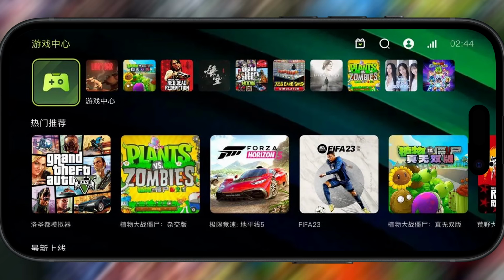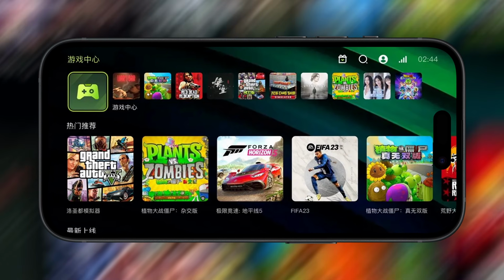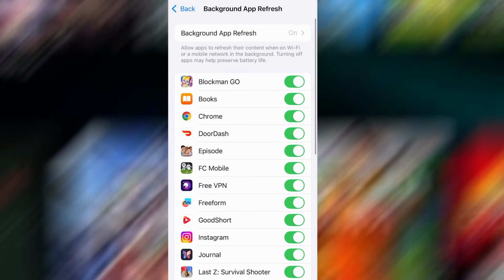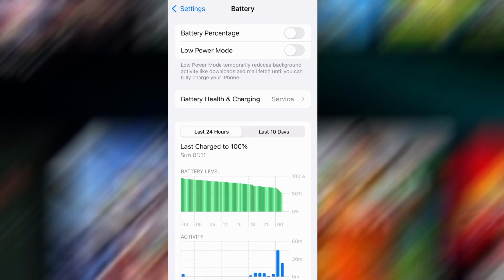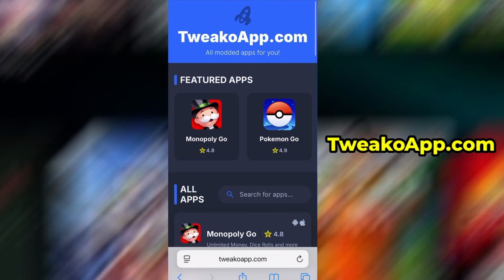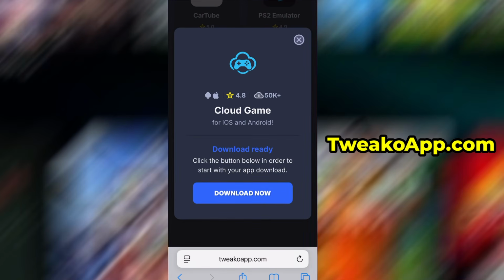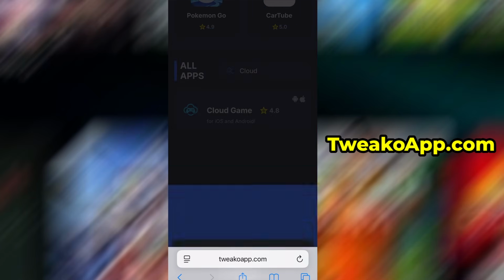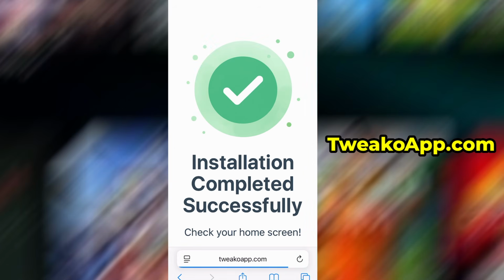How to Install 3A Cloud Game App on iOS & Android in 2025!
Learn how to install and set up the 3A Cloud Game App on iOS & Android devices in 2025!